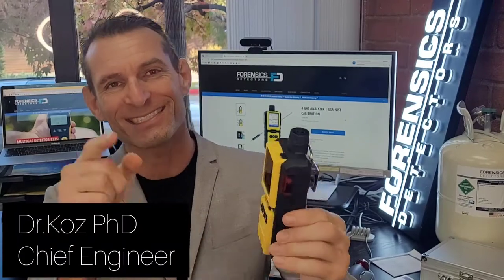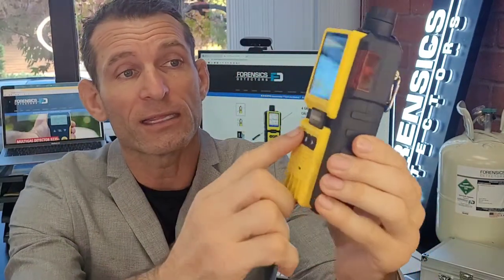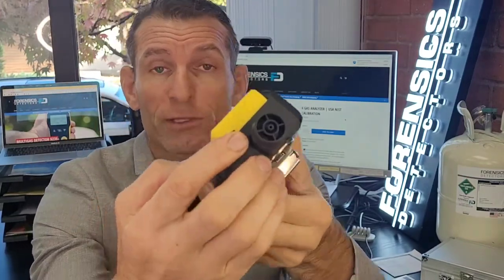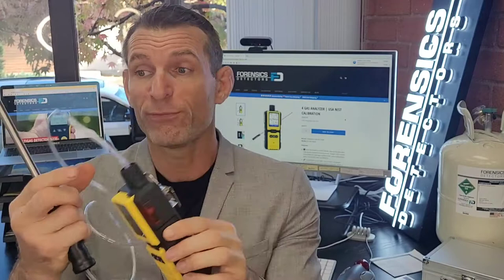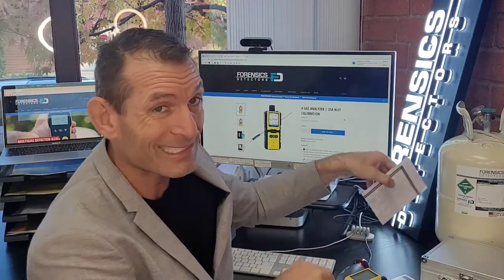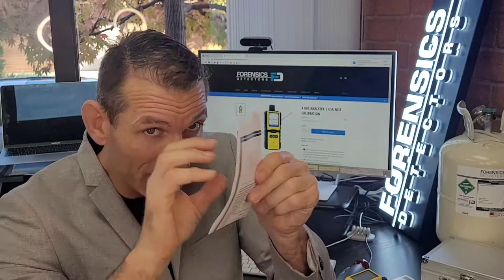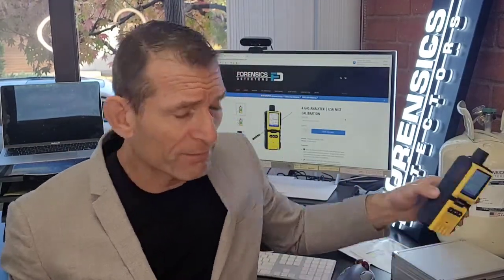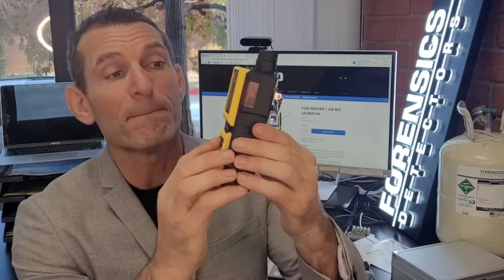The Best 4 Gas Monitor Multigas Analyzer and Probe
In this video, we present the ultimate 4 Gas Monitor with Probe. Perfect for use in confined spaces, silos, tanks, or indoor air quality. Probing helps to check before entering a dangerous air space.

0:00 - Introduction to the 4-gas monitor
0:12 - Overview of the 4 gases detected
0:25 - Detailed look at the monitor's features
0:39 - Mention of the belt clip
0:46 - Description of the alarms
0:51 - Highlight of the USB port
0:58 - Details on the extendable probe
1:08 - Explanation of using the probe
1:31 - Emphasis on proper calibration
1:39 - Discussion of the calibration certificate
1:54 - Mention of in-house calibration
2:04 - Overview of the included accessories
2:18 - Reiteration of the sophistication
2:26 - Introduction of the FD-4S and FD-4A models
2:37 - Explanation of the separate pump requirement
2:43 - Highlighting the FD-600 integrated pump model
2:52 - Closing remarks

This is FORENSICS DETECTORS' best of the best industrial series MULTI-GAS DETECTOR. The 4 gas monitor has a built-in pump that allows for super quick sensor response and point or continuous sampling. 32-bit microprocessor with color LCD and graphing capabilities. Used in the industry by utility workers, refinery workers, firefighters, maintenance engineers, and those who spend time in sewers and waterworks, underground storage tanks, oil rigs, tanks, and silos in the maritime industry.